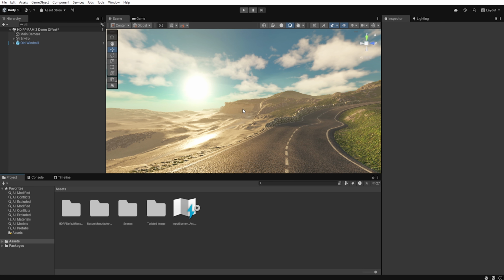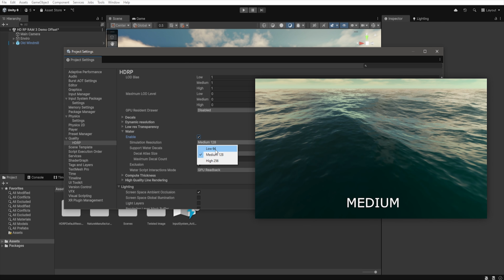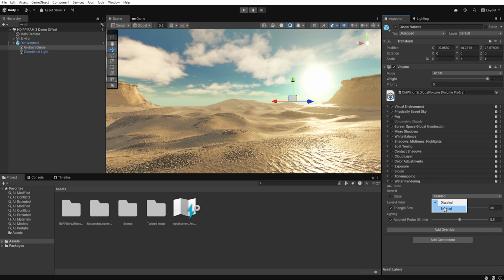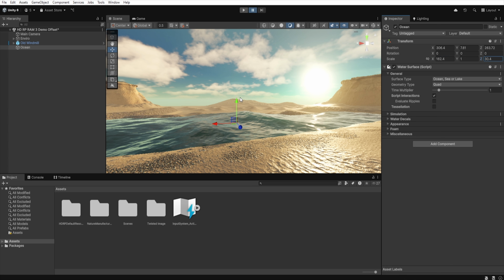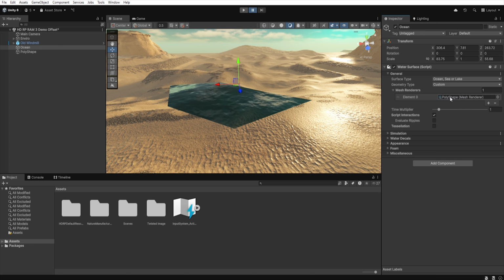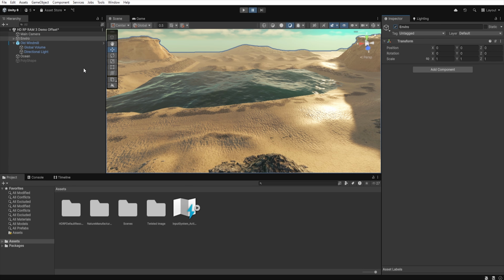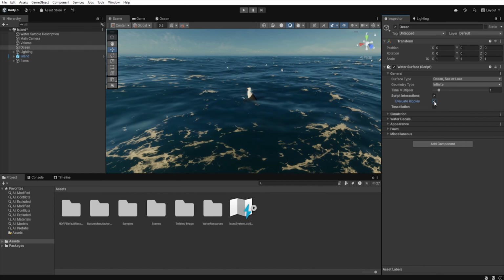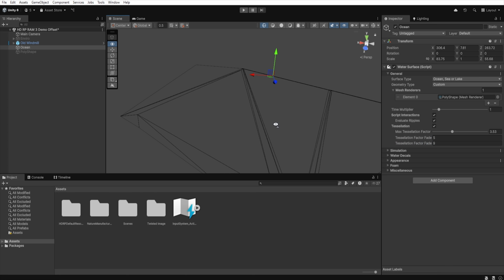Complete Course: How To Use Water System in Unity 6 | Part.1 | Step by Step Tutorial | HDRP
Hi:) This time I have for you the first tutorial of a new complete course in which we will deal in detail with the Water System in Unity. So the whole thing will create a complete tutorial, starting with adding water and ending with coastal waves, creating textures to change the direction of the water, etc. What will distinguish these tutorials from other tutorials about the water system is that here I will discuss each option in great detail, show what it is for and how to use it, so that the water system will no longer cause you problems. Have a nice week:)

How To Use and Master Water System in Unity | Part.1 | Step by Step Tutorial | Unity 6 |

🎬Timeline:
Soon...